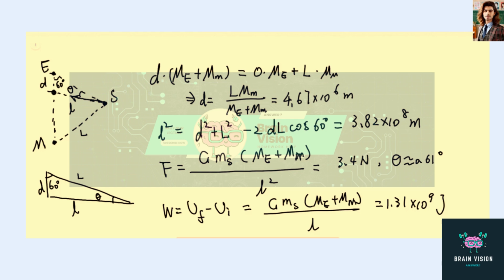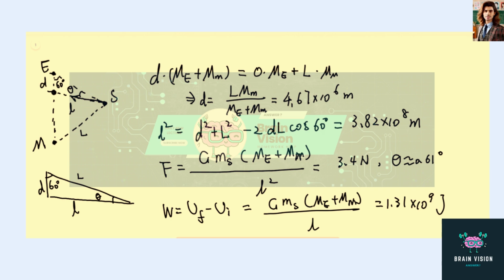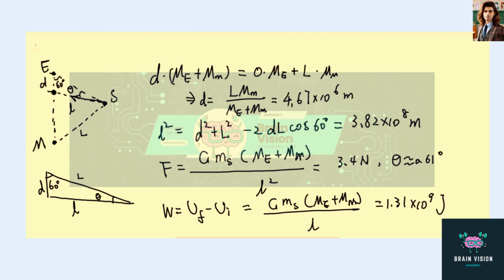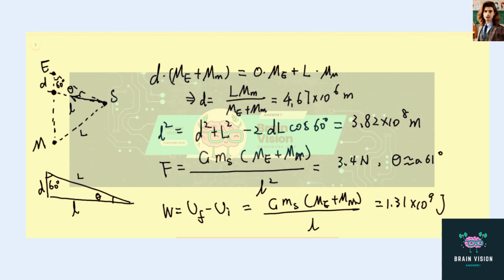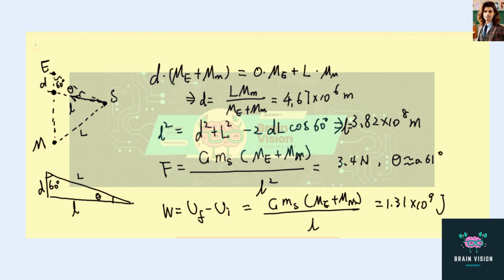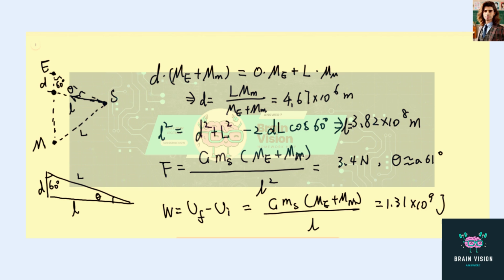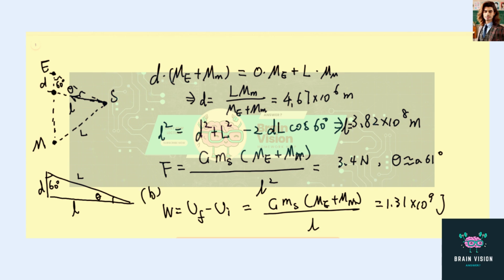At a certain instant, the earth, the moon, and a stationary 1250 kg spacecraft lie at the vertices o